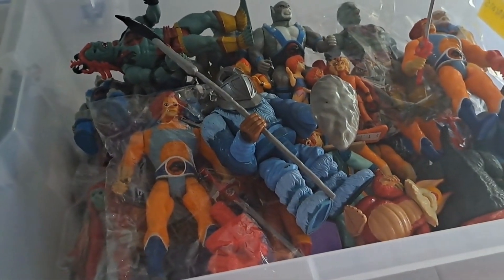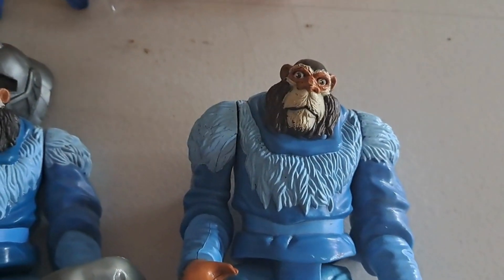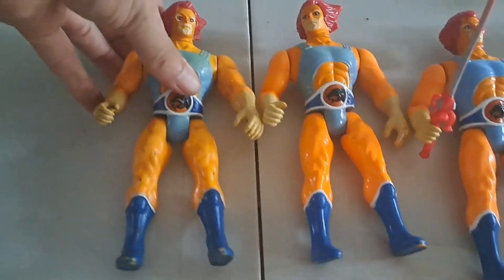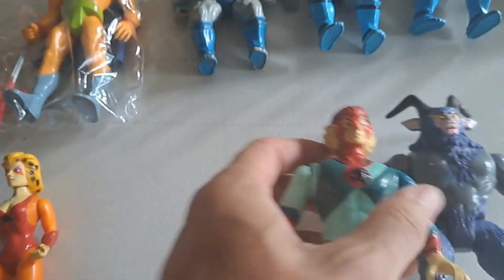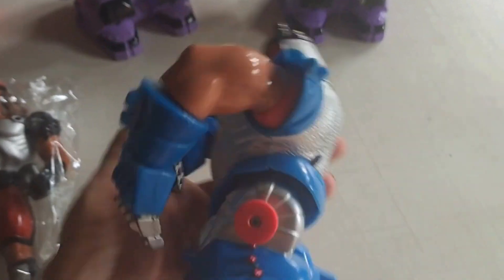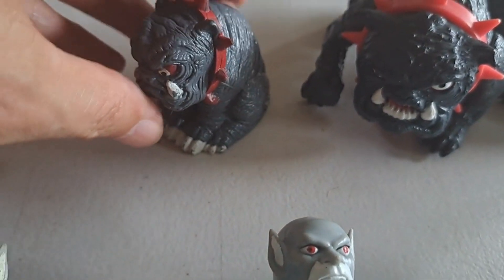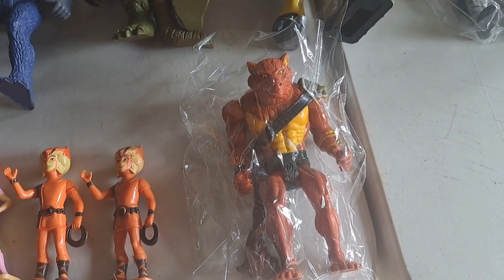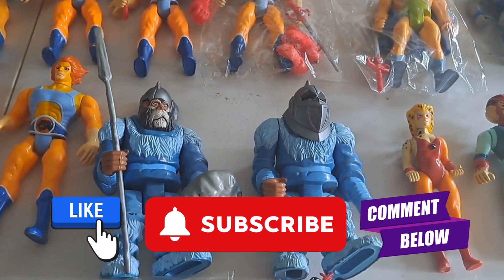I'm selling my entire TUB full of Vintage LJN Thundercats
Take a look at my tub full of LJN Vintage Thundercats which I intend to sell over the next few weeks.

I have been re-homing old toys and comics since 1988 specializing in Vintage Toys, Star Wars, Back Issue Comics, Pokémon, Lego and more...over 35 years of fun.